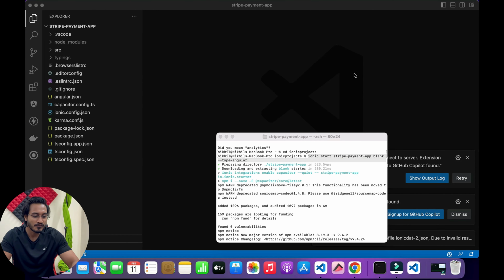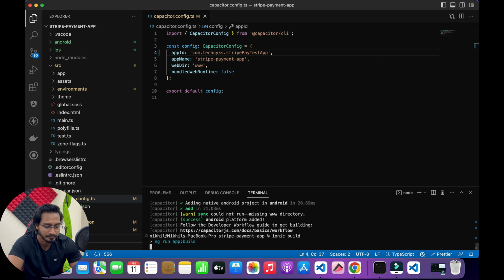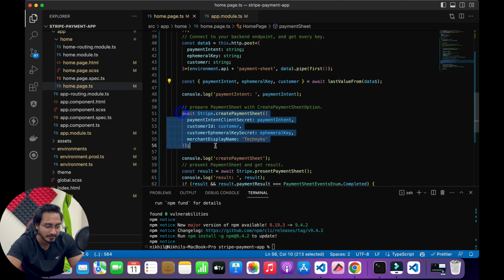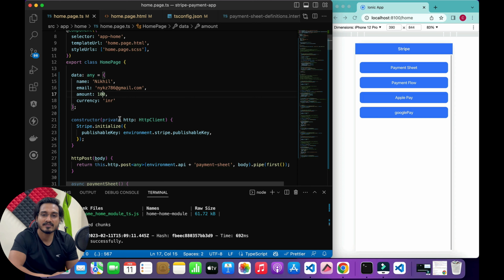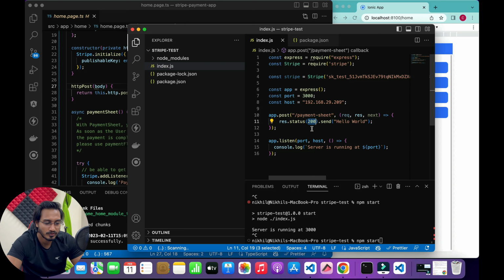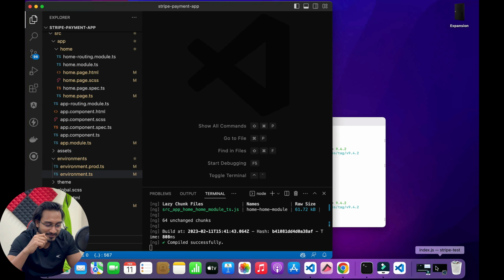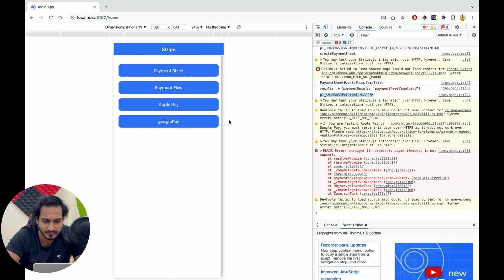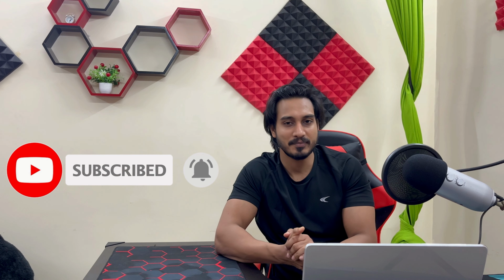The Ultimate Guide to Integrating Stripe Payments in Ionic Framework App with NodeJS | Capacitor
Hello Friends, Welcome Back to @CodingTechnyks. In this video, we are going to "Integrate Stripe Payments in Ionic Framework App with NodeJS"​ ionic angular for pwa, android &

1. Ionic 6+ with NodeJs - Complete Beginner to Pro Course 2023
    ₹389 / $9.99 - till 10 Feb 2023

2. Ionic 6+ From Beginner to Advanced - Build Food Delivery App

Timestamp
00:00 - Intro
00:28 - Setup Stripe API
05:22 - Integrate Stripe API keys in Ionic App
06:05 - Install & Setup Stripe Plugin in Ionic App
27:56 - Creating NodeJS App & Setup API
38:57 - Testing Stripe Payments App in Browser
49:52 - Testing Stripe Payments App for Android & iOS
57:51 - Outro